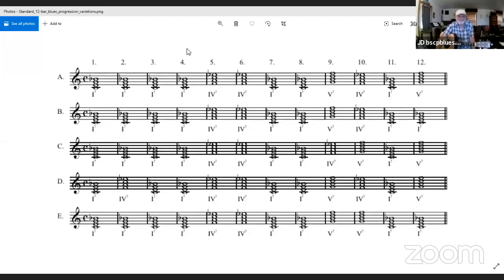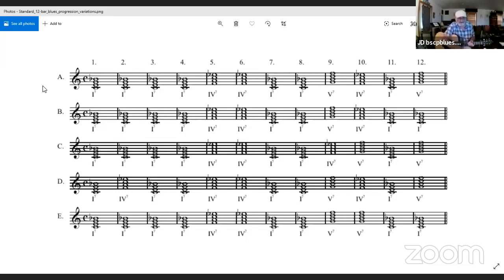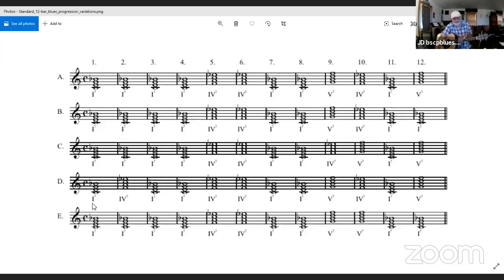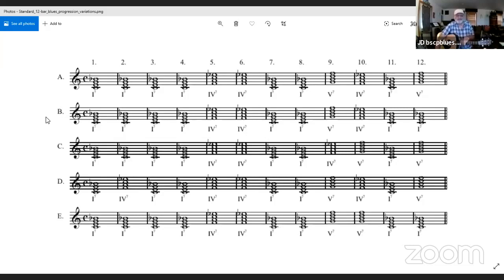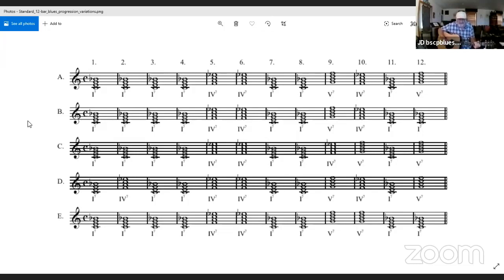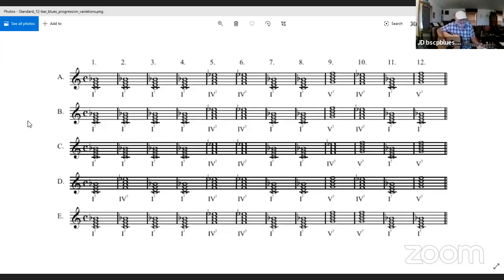BSCP Virtual Jam Blues Talk with JD Drudul 7 9 2020